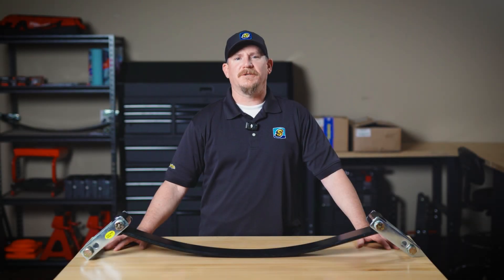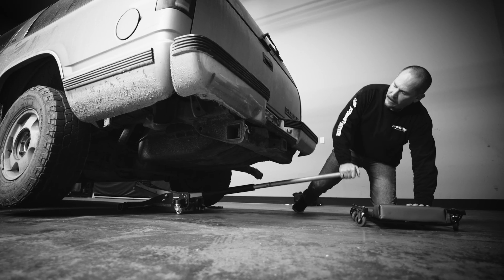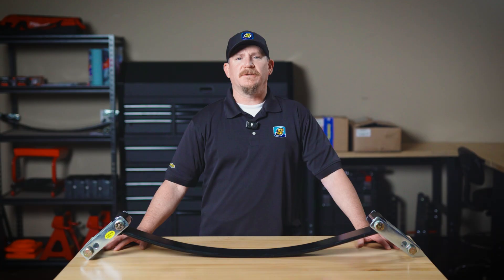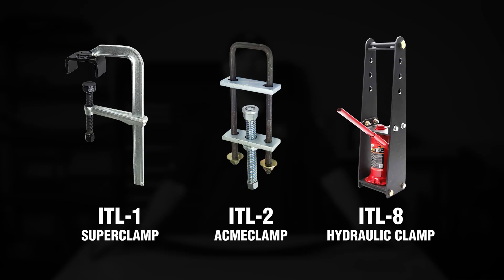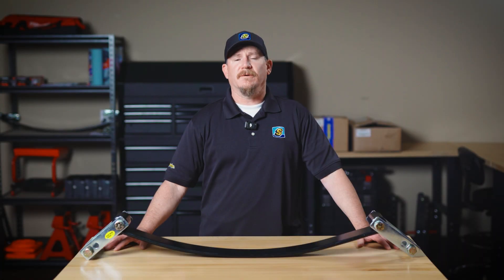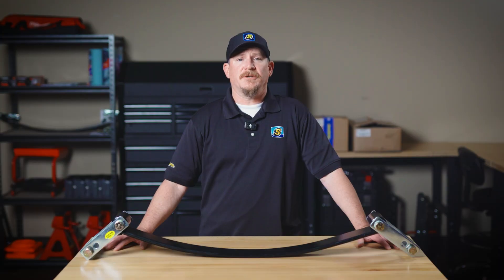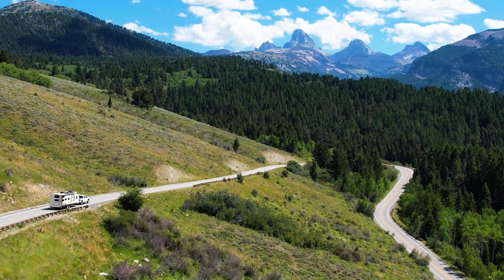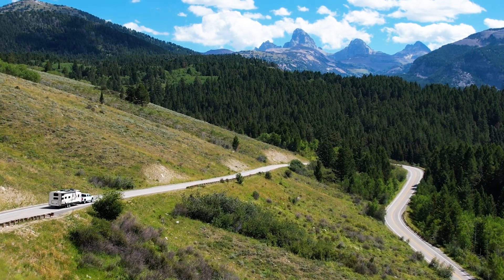Why You Should Use a SuperSprings Installation Tool | Engineering Corner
If you’re installing SuperSprings, you might be wonder if you really need an installation tool. In this video Engineering Manager, Chad Bussanich will explain why using our installation tools is a smart move, whether you’re a DIYer or an installer.